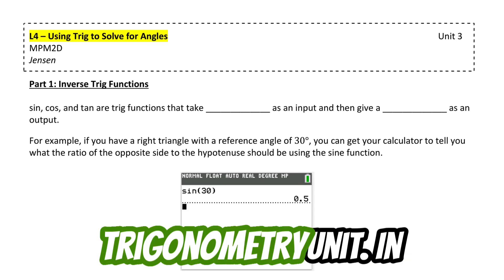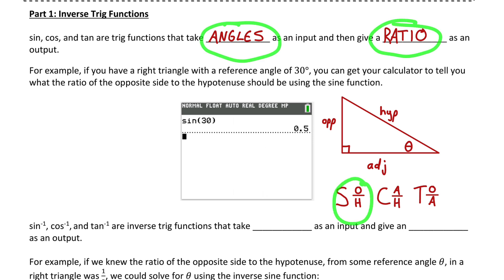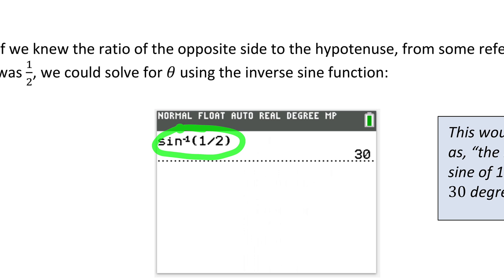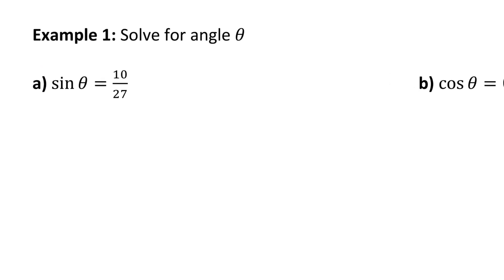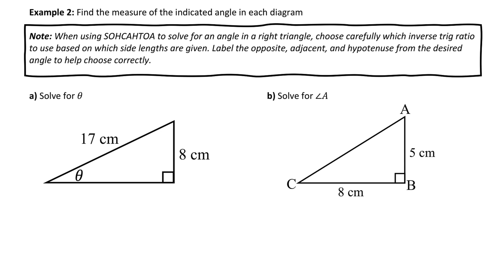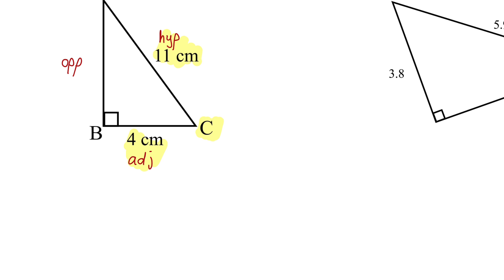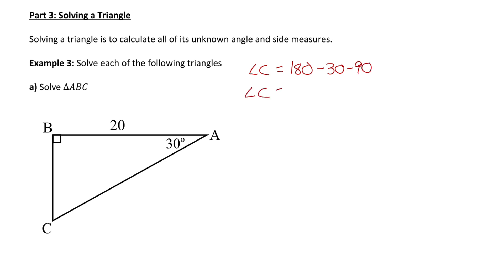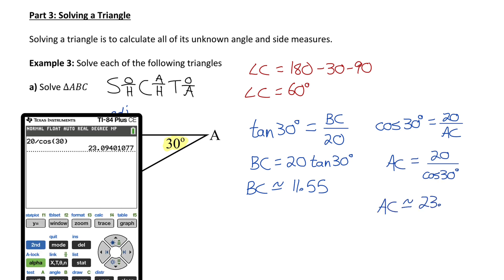SOHCAHTOA for Angles (full lesson) | math 10 | jensenmath.ca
Here's a full lesson where you will learn how to solve for an angle in a right triangle using the inverse trig functions. Go to jensenmath.ca for the free accompanying resources.

0:00 What are inverse trig functions
6:45 Example 1
8:26 Example 2
13:25 Example 3